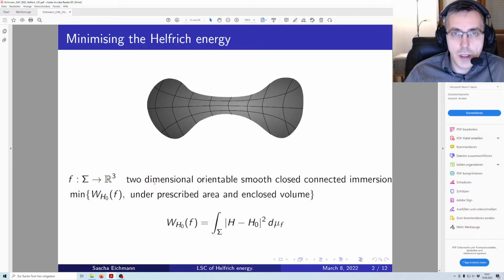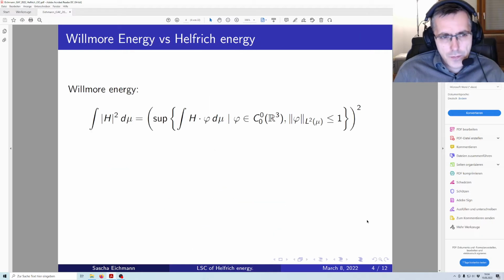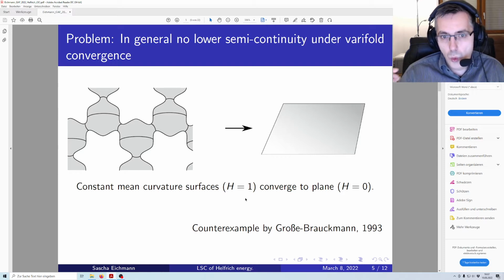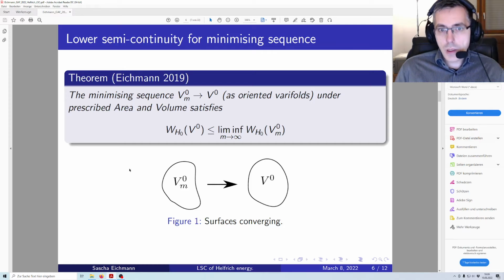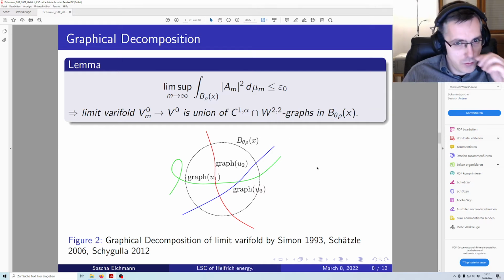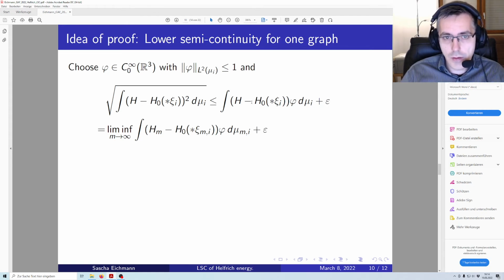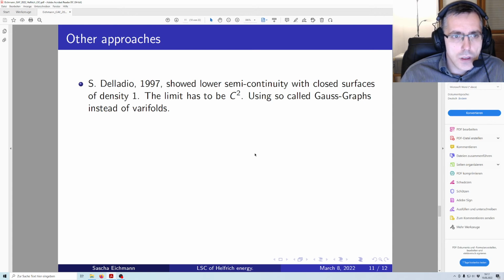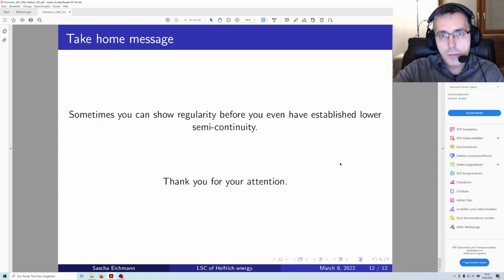S01T04 Sascha Eichmann 02